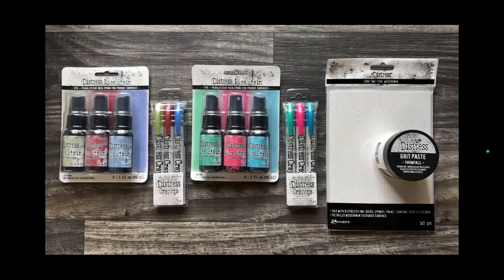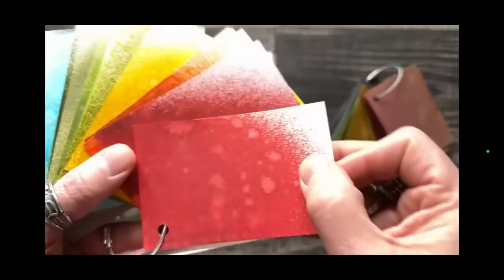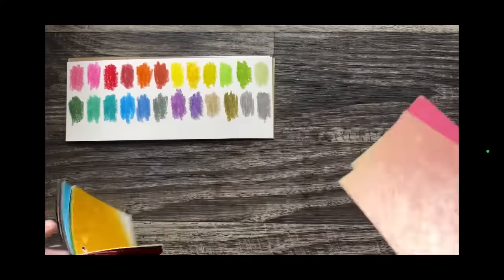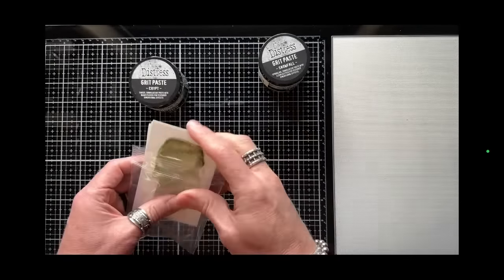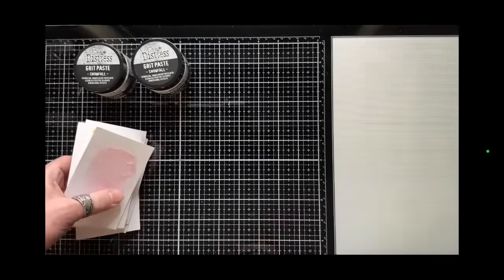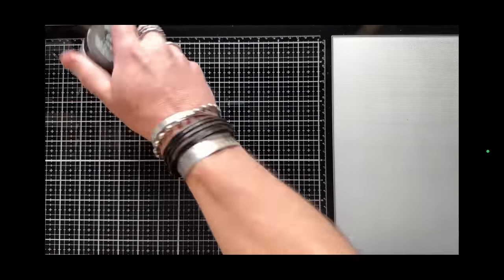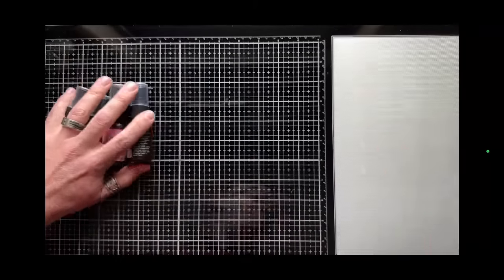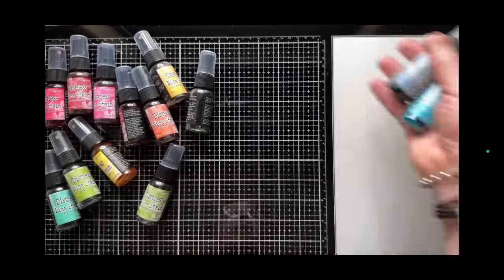Tim Holtz Distress Christmas (2022)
Tim Holtz demos the 2022 Distress Christmas Seasonal release.
⬇️ CLICK TIME TO WATCH TOPIC ⬇️
0:00 Distress Christmas Overview
4:40 Distress Mica Stain Swatches
9:33 Distress Mica Crayon Swatches
10:50 Distress Snowfall Paste
12:20 Tinting Snowfall Paste (DEMO)
21:26 Storage Tips + Ideas
24:50 Mica Spray vs. Mica Stain
27:15 Texture Pastes w/Stencils (DEMO)
40:04 Snowfall Paste Ideas + (DEMO)
46:35 Distress Mica Stain w/Stencils (DEMO)
1:16:20 Stamping with Mica Stains (DEMO)
1:26:30 Distress Mica Stain w/Textures (DEMO)
1:40:50 Distress Crayons w/Embossed Paper (DEMO)
1:48:12 Coloring Ribbon with Mica Stain (DEMO)
1:55:00 Holiday Vignette Ideas